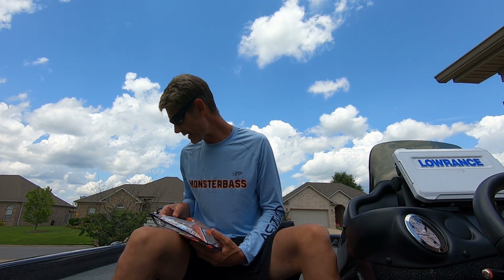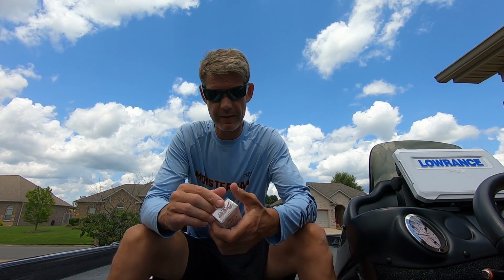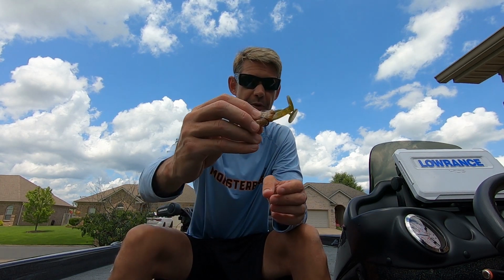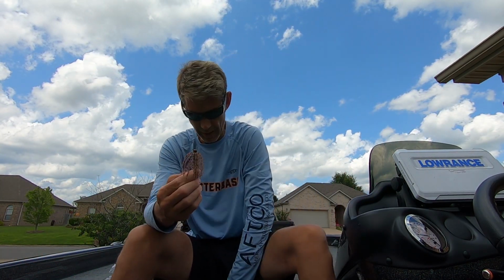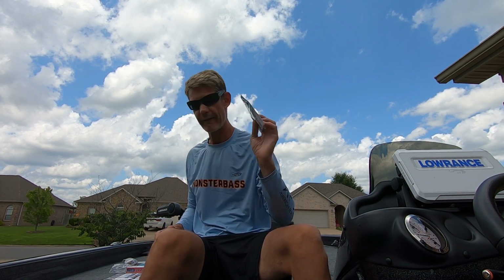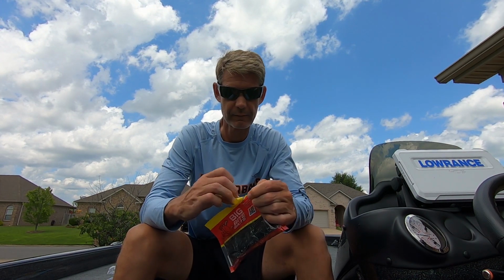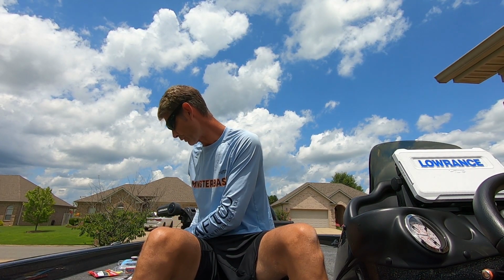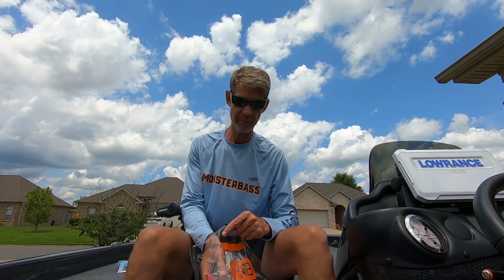July 2021 MONSTERBASS South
This is the July 2021 MONSTERBASS South Region bag. This months bag contained 1 frog, 2 crankbaits, 3 soft plastics, 1 jig, and a pack of Ned heads.

John Long, You won the frog from last months unbagging.